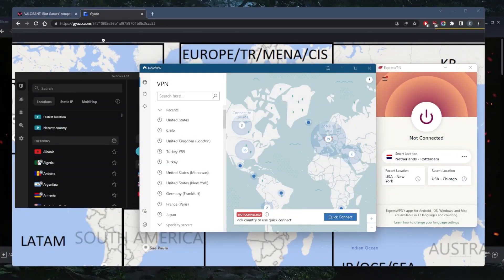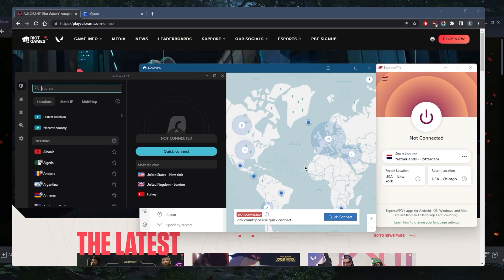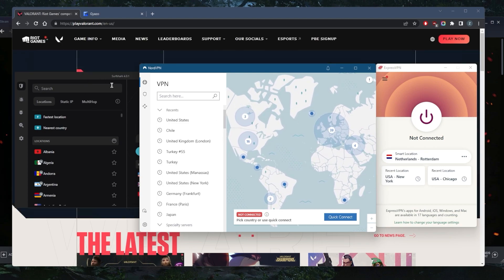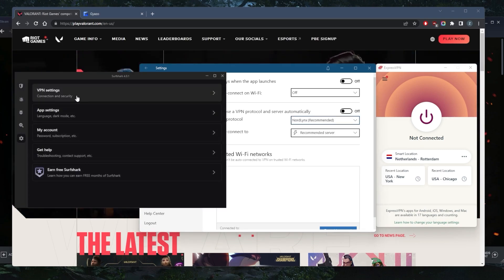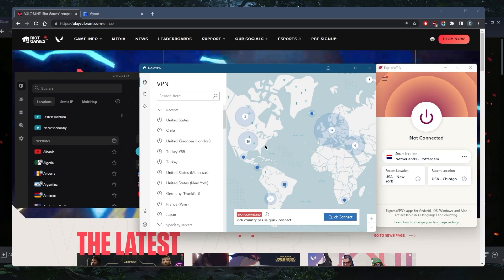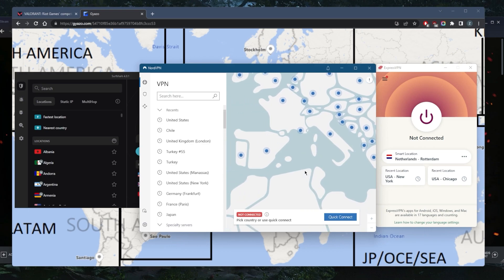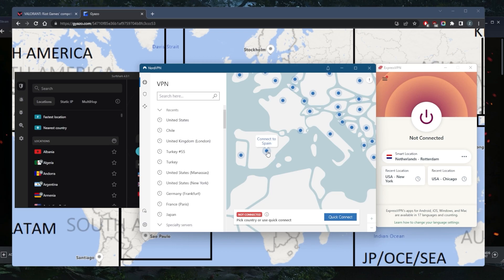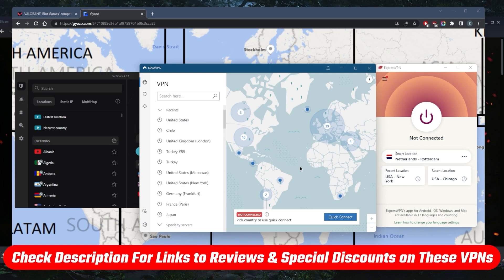Can I Use a VPN For Valorant?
Can I use a VPN for Valorant? Here are the best VPNs for use with Valorant. These are also ideal for privacy, speed, streaming, and general online security.

How's going everybody? Welcome back. And can you use a VPN for valorant? The answer is yes, but there are a few things you want to keep in mind. So I've tested over a couple of dozen VPNs and have narrowed it down to these three Express Nord and surf shark is the best VPN overall, you want to use a really good and premium VPN. So you know, they all vary in budget and features. So pick and choose depending on your particular situation. The first thing you want to do after selecting a premium VPN with plenty of servers. Of course, all these do have plenty of servers ExpressVPN with over 3000 servers in 94. Countries Nord VPN with over 5000 foreign servers in 59 countries. However, in surf shark with over 3000 servers in 95 countries. Once you have selected one of these VPNs, you want to make sure using the best performing protocol. So you've got the lightweight two protocols, the best performing protocol with Express VPN, that'll be the Nord links protocol with Nord VPN, and finally the wire guard protocol with Surf shark. So once you've made sure that you selected the best performing protocol, just go back to the maps and then we're going to have to select the closest VPN server to your game server. So it's all about distance with regards to ping and latency, the closer the VPN server to your game server, the better the ping. So I have a map here have all of the valorant servers, let's say you're in Italy. So the closest one to you, just for the sake of the example is the Madrid server. So it's in Spain. So say you are in Italy, right here, right? Once you've done that, you'll actually be able to reach better ping results, even potentially better than your basement. So go ahead and try that method you have 30 days thanks to the 30 Day Money Back guarantees we'll all these VPNs to stress test this method and let me know about your findings in the comments down below. If you want to jump straight to pricing discounts, you'll find all the links you need in the description down below. If you'd like to learn more about the privacy policy suites from internal capabilities as well as security and features, you also find that in the description besides that combo if you have any questions I'll be happy to answer all of them like and subscribe if you'd like to support the channel and stay up to date with everything VPN cybersecurity. Thank you guys very much for watching. I'll see in the next one. Have a wonderful day.

Hope you enjoyed my Can I Use a VPN For Valorant? Video.